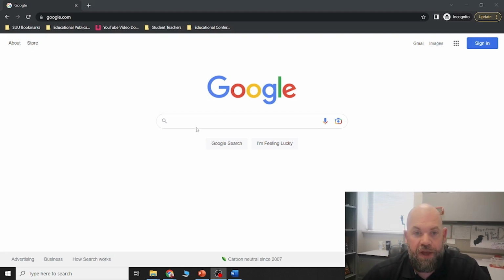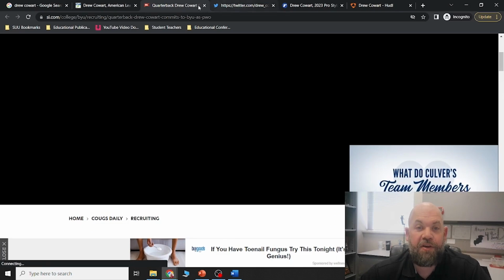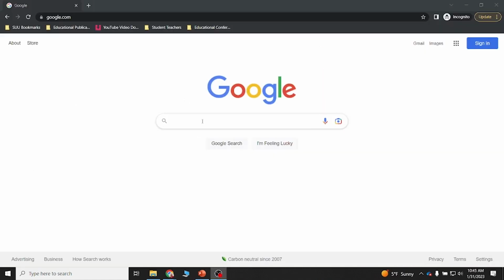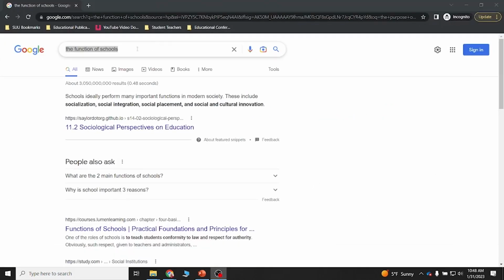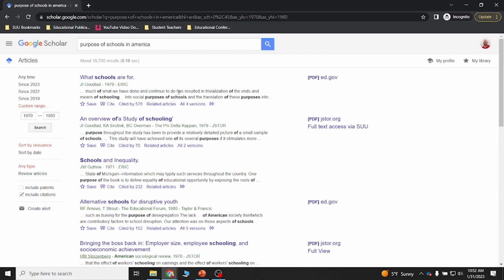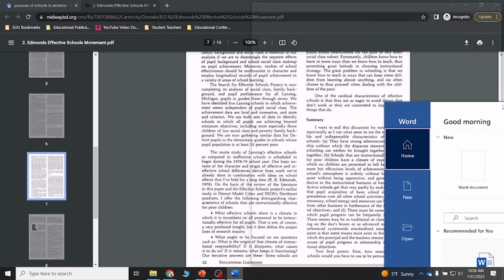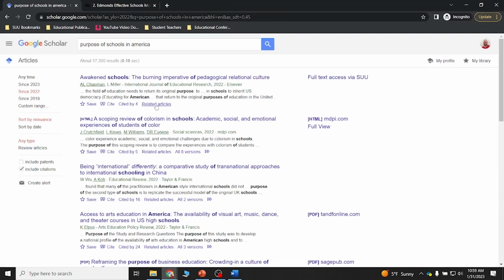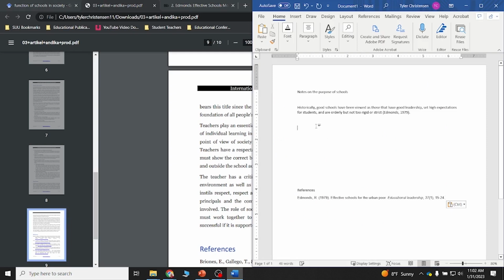MCA 3 Overview (How to do academic research)